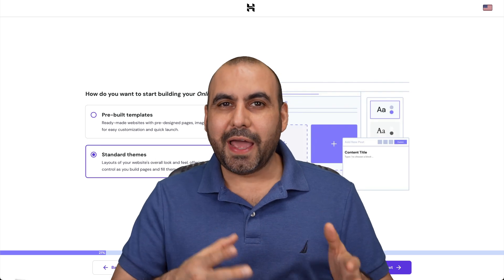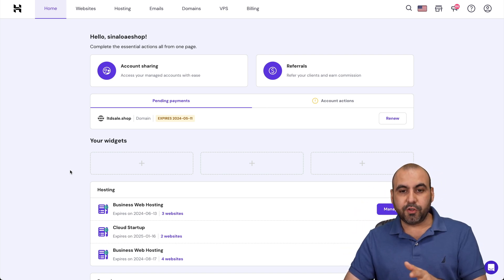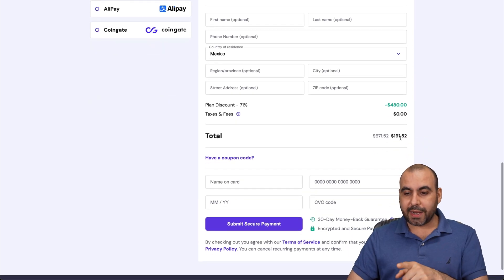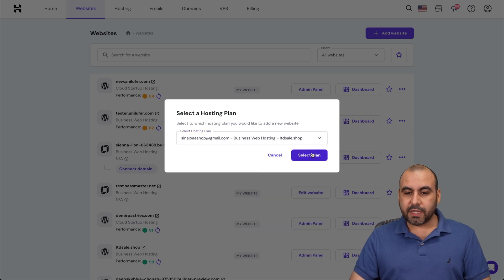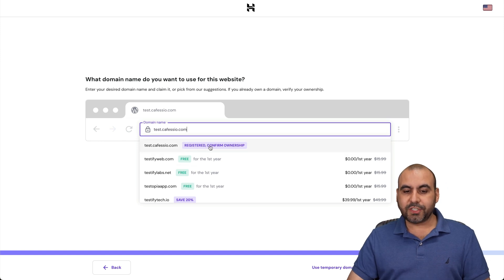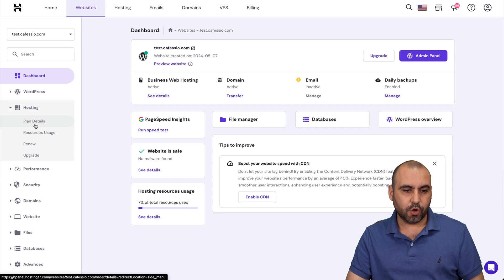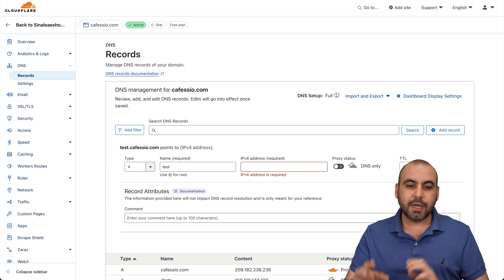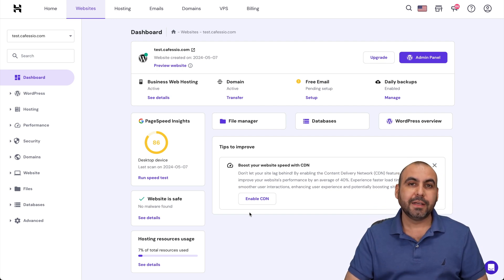Maximize Your Hostinger Plan: Multiple Sites, One Hosting!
Maximize your Hostinger plan with multiple sites under one hosting solution! In this video, I'll demonstrate how easily you can manage and expand your online presence without breaking the bank. Discover how to utilize Hostinger's affordable hosting plans to host several websites, making the most out of your investment. 🌐💼

Whether you're a seasoned pro or just starting out, you'll find these steps straightforward and effective. We'll start by exploring how to add multiple domains, whether they're registered with Hostinger or elsewhere, and connect them seamlessly to your single hosting plan. I'll guide you through each step, from choosing the right plan to setting up your domains, and even show you how to apply an exclusive discount code to get the best deal possible!

Grab this opportunity to streamline your web projects with Hostinger's versatile platform. Let's revolutionize the way you manage your online spaces together!

CHAPTERS:
0:00 - Intro
0:14 - Hosting Multiple Websites on One Plan
0:36 - Hostinger Hosting Plans Overview
1:10 - Adding Websites to Hostinger Plan
2:26 - Connecting Domains on Hostinger
3:34 - Outro